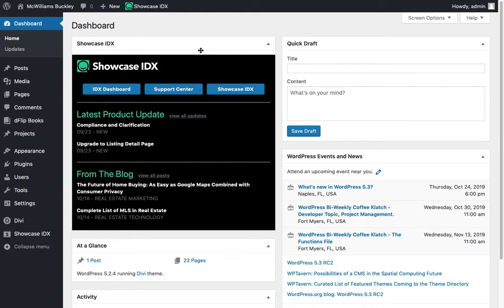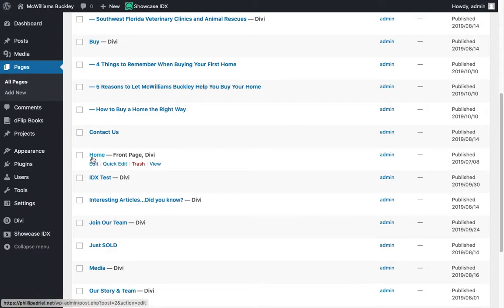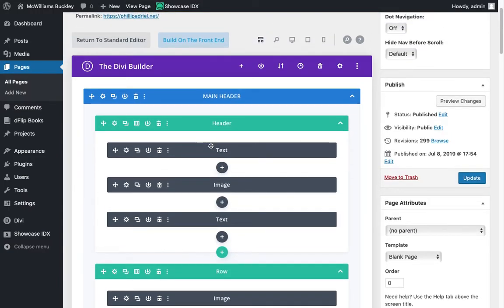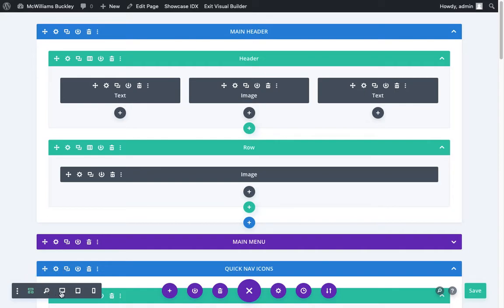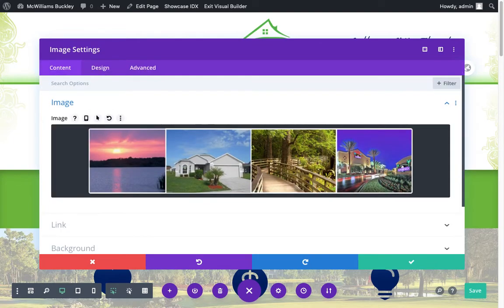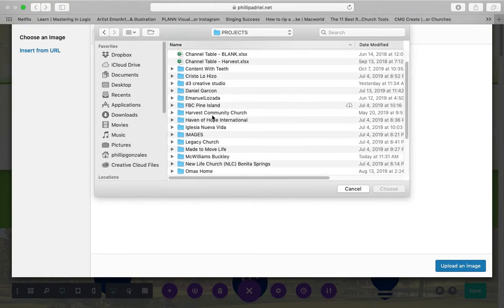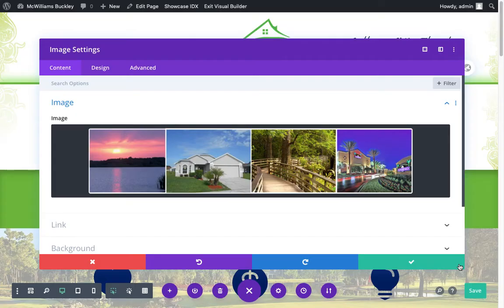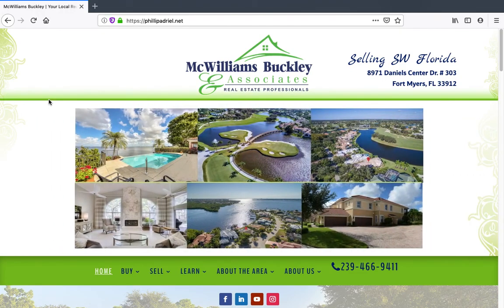How to change a homepage image on your WordPress Divi website [WordPress Divi Tutorial]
Working on your website is great, but is your site actually getting you the RESULTS you want?
More importantly, are you SURE you know which results are most important right now?
To learn more, and to access more FREE resources to help you GROW your business,